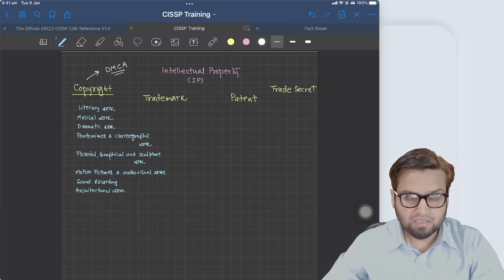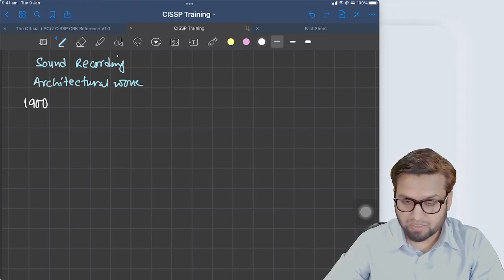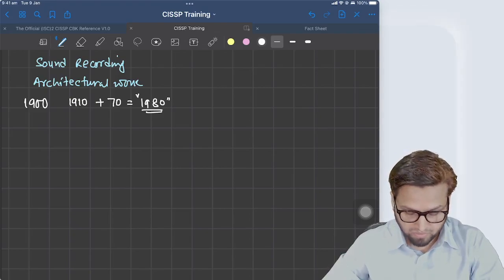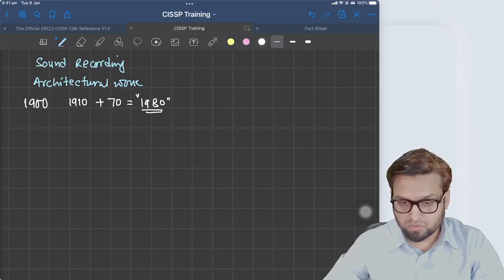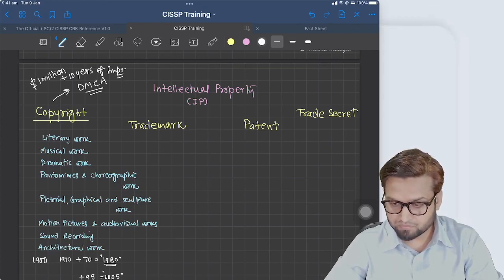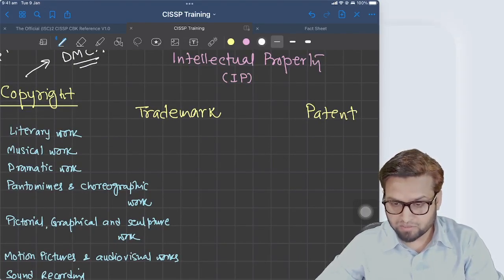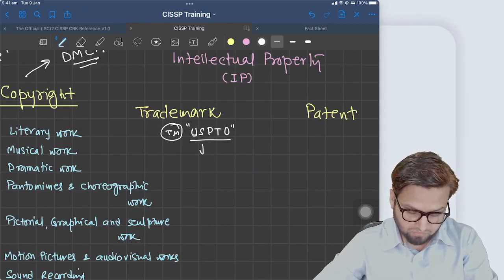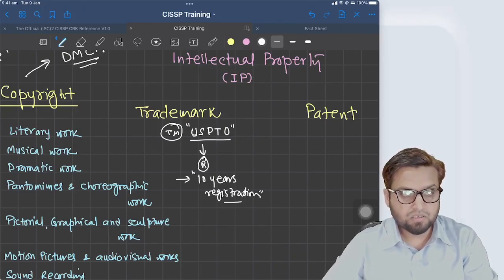CISSP Series Domain1 Episode 34 - Intellectual Properties